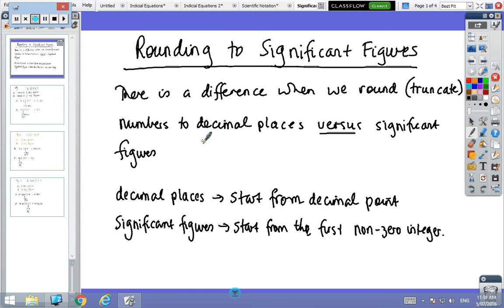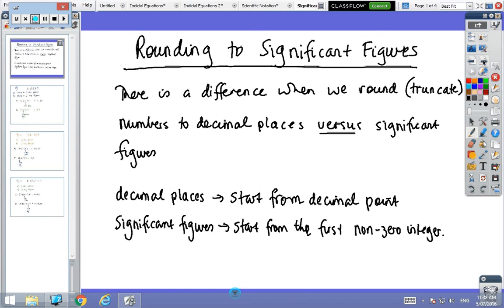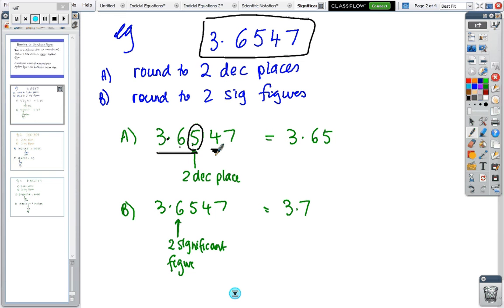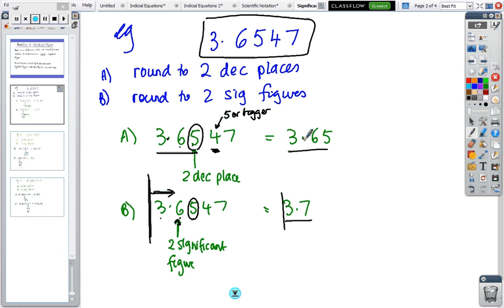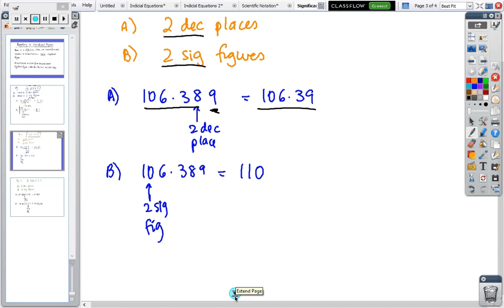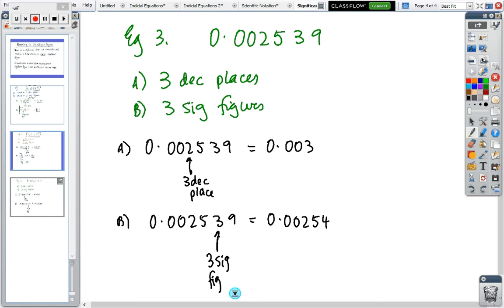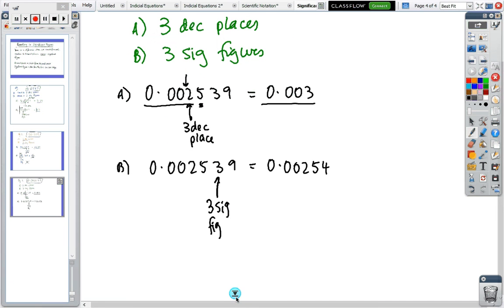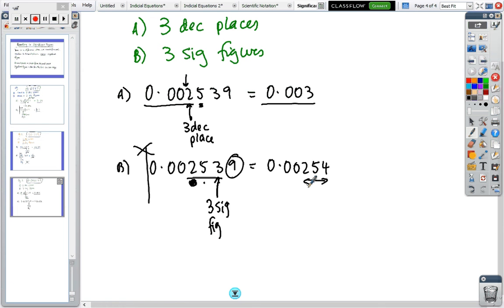Significant Figures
11 Methods: Significant Figures